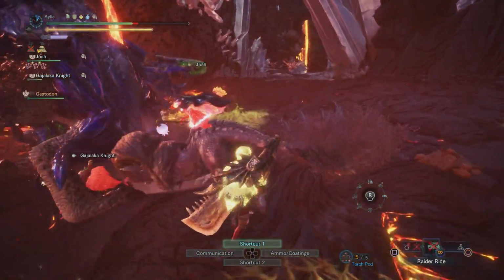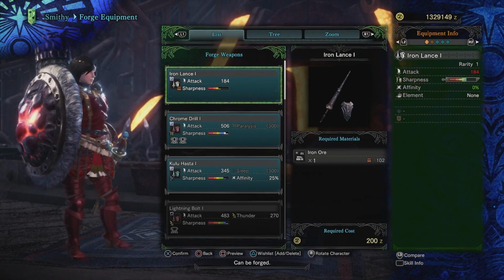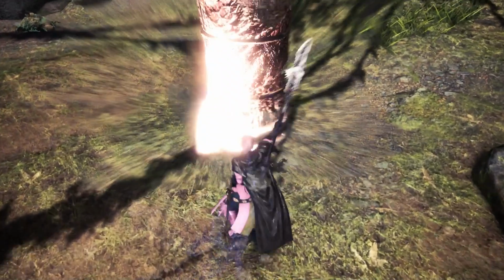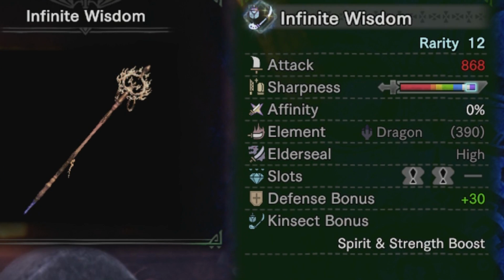The Top 10 Weapons in Monster Hunter World Iceborne!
Even with all the bone/metal there are incredible weapons! Enjoy!

Monster Hunter World Iceborne is out and it is incredible! Lets have a look at Monster Hunter World Iceborne Top 10 Weapons as we examine the Monster Hunter World Iceborne Weapon Designs the Top 10 Monster Hunter World Iceborne Best Weapons as some are truly so awesome! Monster Hunter World Iceborne Weapons!